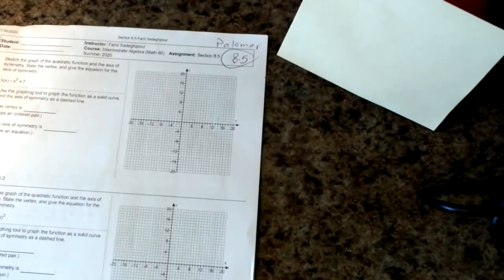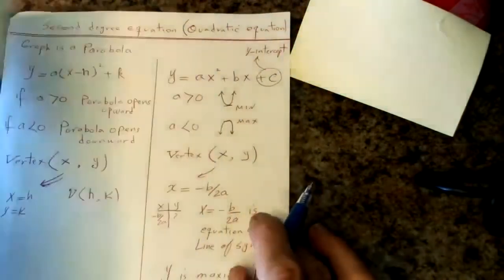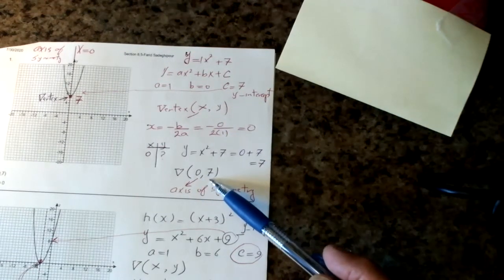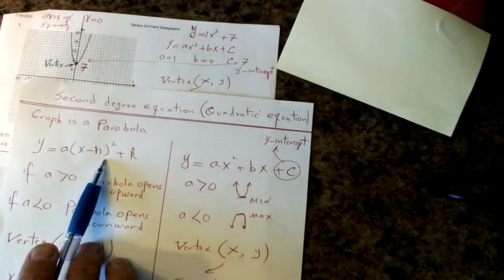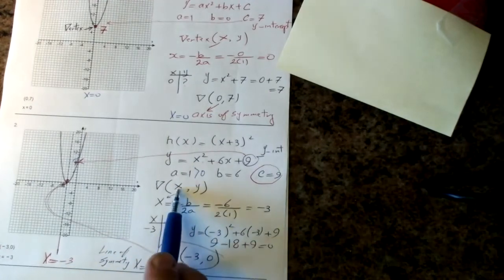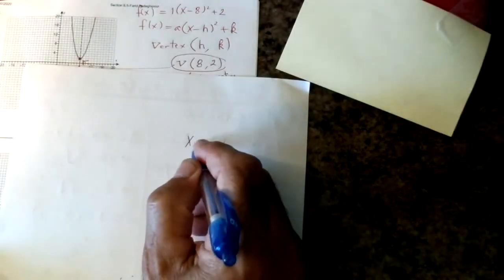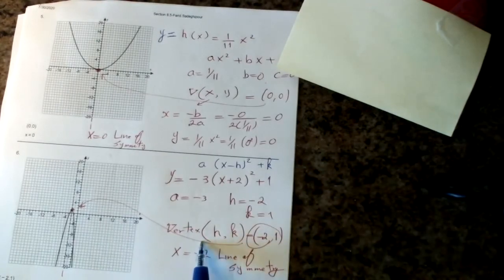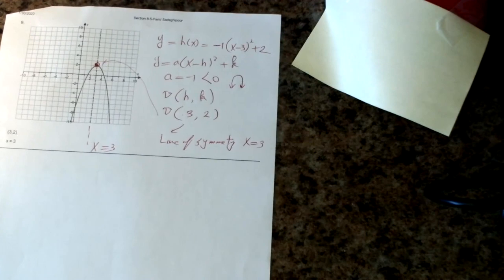Chapter 8 Section 8 5 video Math 60